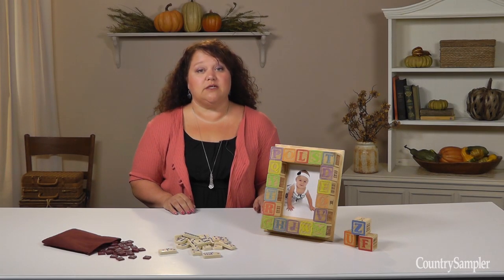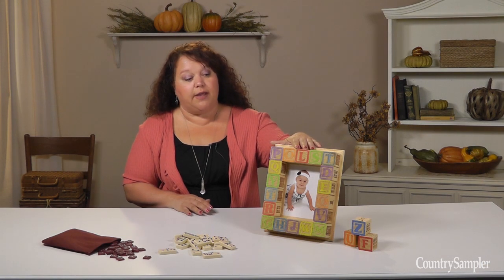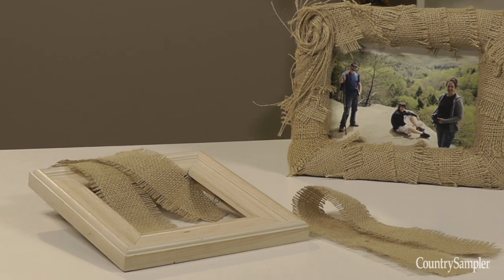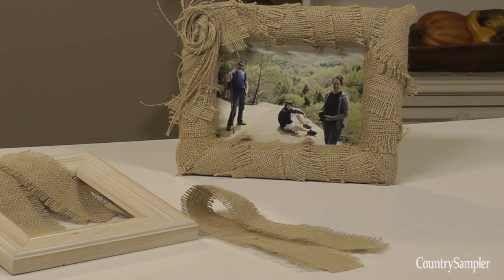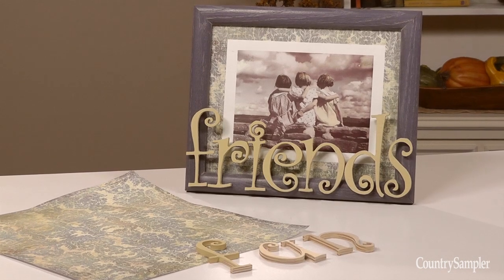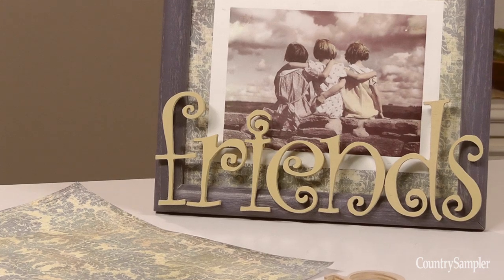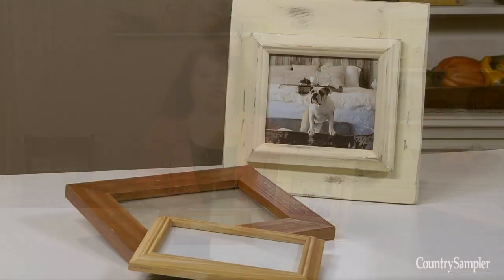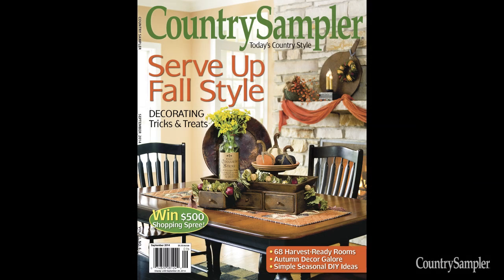Picture Frame Makeovers | A Country Sampler Design Tutorial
Learn quick and easy ways to repurpose old picture frames into fabulous photo holders with scrapbook papers, paint, wood letters, natural elements and more.

Country Sampler Magazine is devoted to bringing you a variety of country decorating ideas, including decorating tips, decorating how to and DIY decorating projects, country room decor, and house tours of rustic, Colonial, cottage, vintage, farmhouse and primitive style homes.